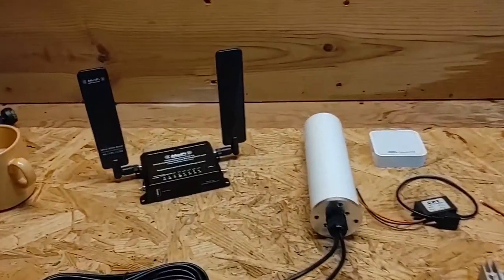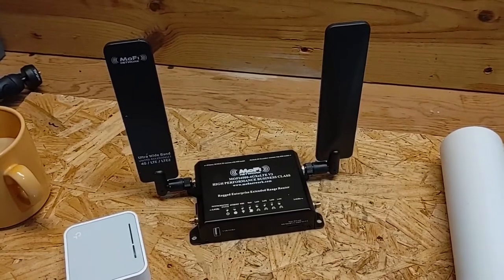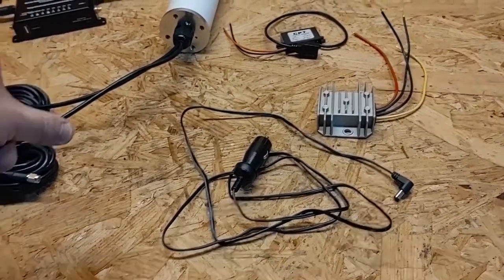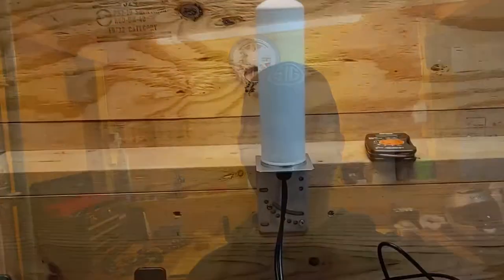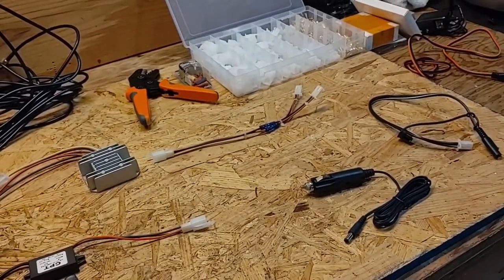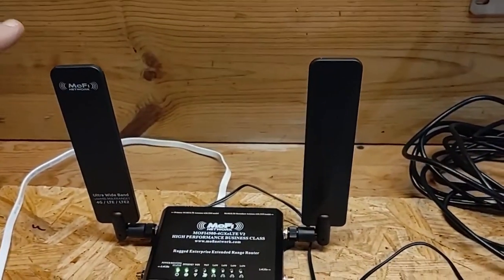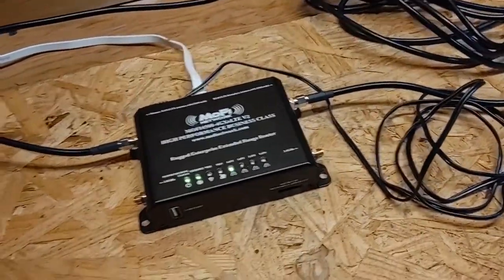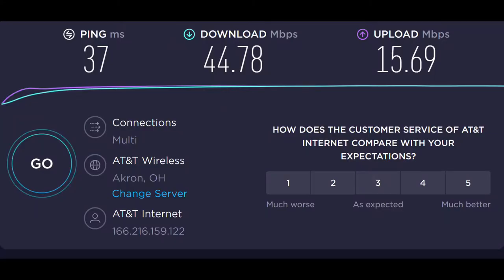RV 4G LTE Internet - Antenna and 12 Volt Power Test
I am getting ready to install an external 4G LTE antenna on the roof of the camper and wire the modem and router into the 12v power system in the RV so that the equipment will work when we are mobile or camping with no electric hookups.  Check it out!!